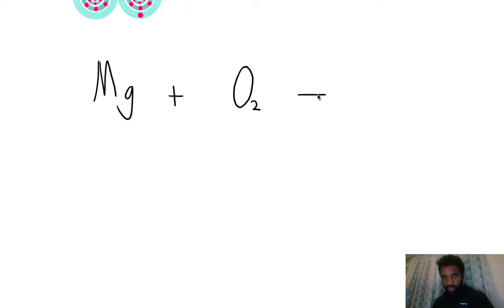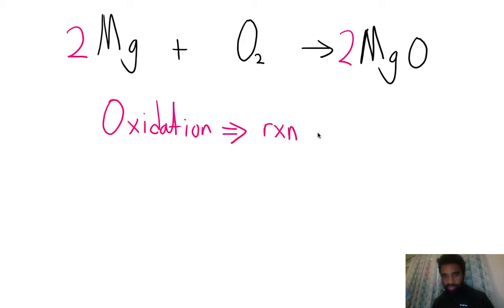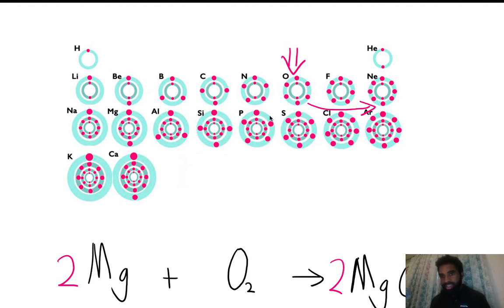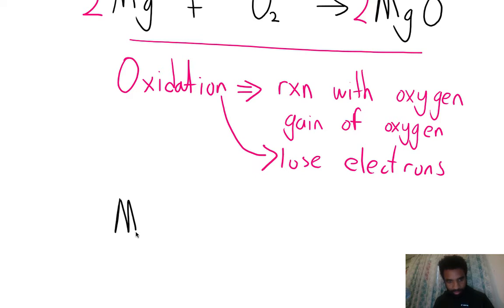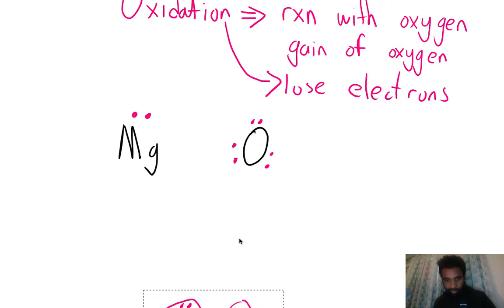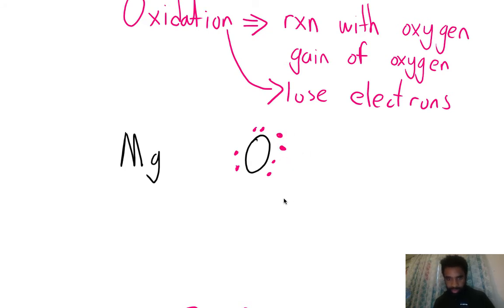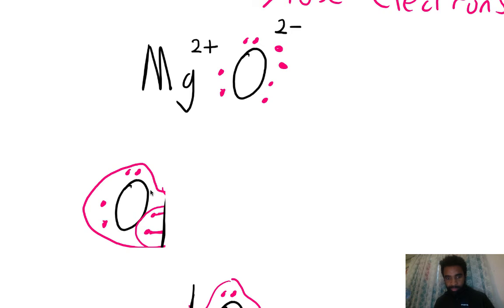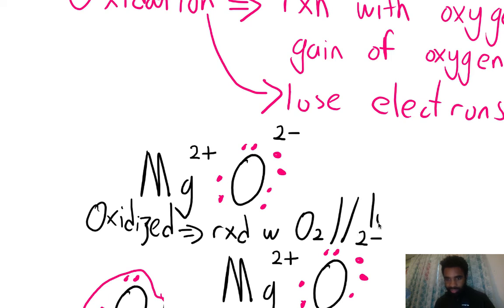Definition of Oxidation